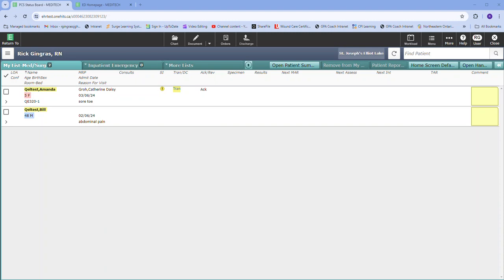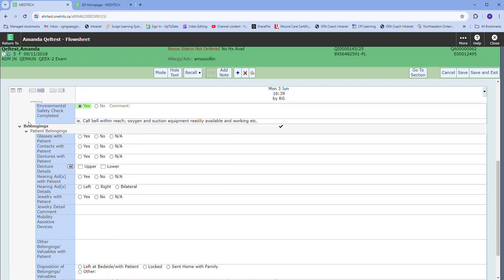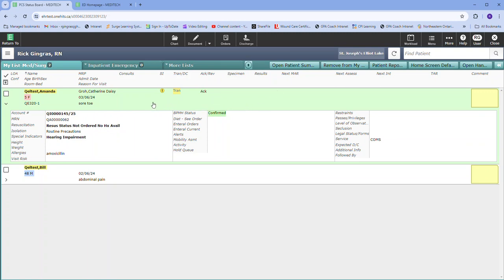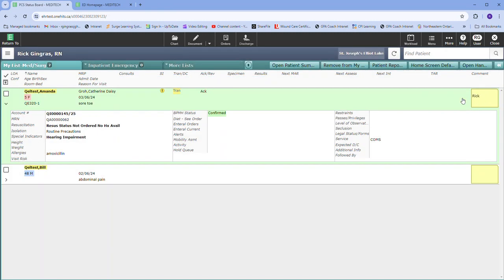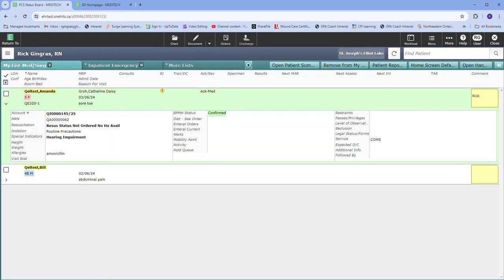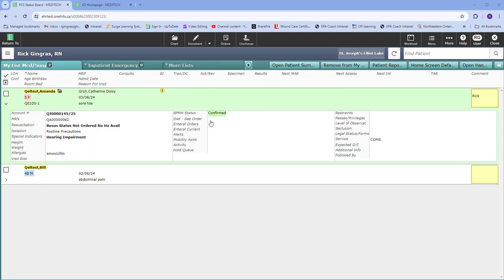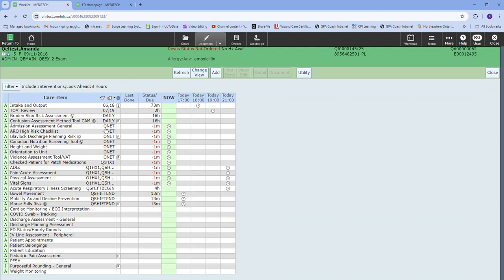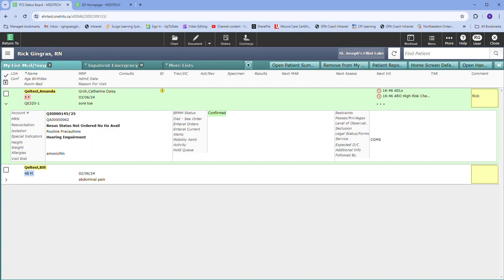Admission Routine Inpatient